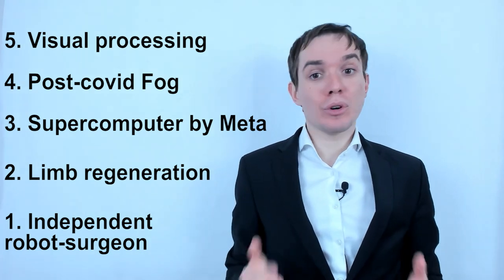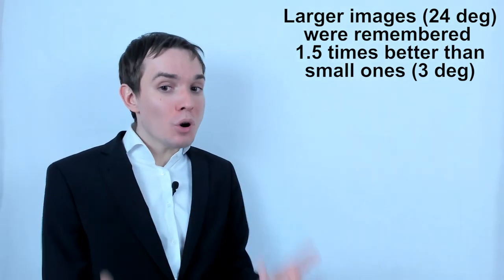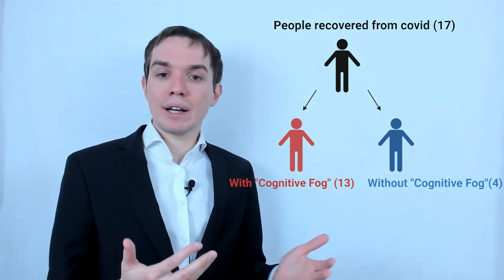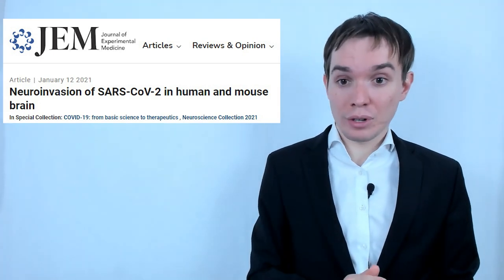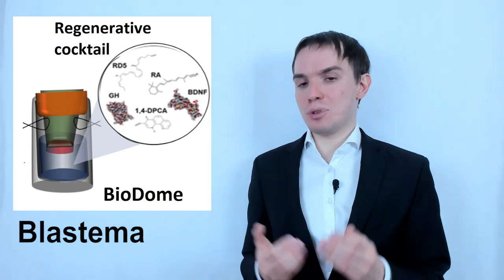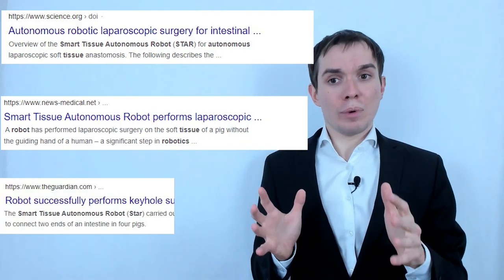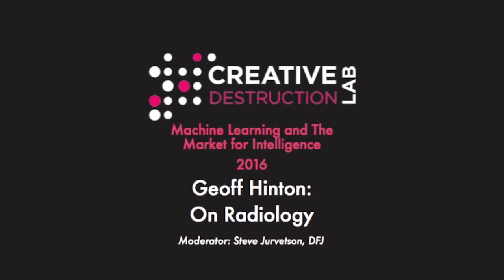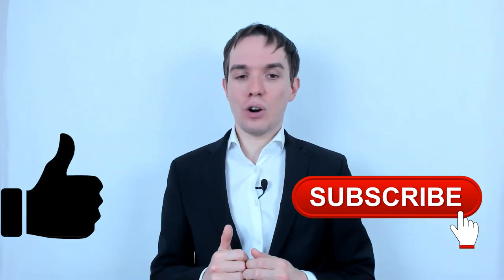Robot-surgeon, Limb regeneration, Post-Covid Fog | Top 5 Neuro News #1 (Eng subs)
Autonomous robot-surgeon (STAR), Limb-regeneration with bioreactor, AI by Meta, Reasons behind Post-Covid Fog, Visual encoding are top 5 neuro news of the week

TImecodes:
0:00-Introduction
0:16-Naturalistic visual encoding
2:15-Reasons behind post-covid Cognitive Fog
4:43-AI-driven supercomputer by Meta
6:28-Limb regeneration on frogs with BioDome
8:49-Demonstration of Smart Tissue Autonomous Robot (Star)

5th place: "Larger images are better remembered during naturalistic encoding",  scientific paper published in Proceedings of the National Academy of Sciences (PNAS) by the research group from University of Toronto.

Visual memory depends on image size. Neuroscientists conducted experiments simulating naturalistic visual behavior and found that larger images are better remembered during naturalistic encoding.

4th place: "Risk factors and abnormal cerebrospinal fluid associate with cognitive symptoms after mild COVID-19", scientific paper published in Annals of Clinical and Translational neurology by the scientific group from University of California, San Francisco (UCSF) and  Weill Cornell Medicine, New York.

Neuroscientists exposed the reasons behind Cognitive post-acute sequelae of SARS-CoV-2 (e.g. PASC) or simply speaking Cognitive Fog after covid-19. Researchers recruited 17 people who had covid in a mild form, but recoverred 10 moths before the experiment. Therefore, long-term covid-19 effects were studied. Neurobiologists and medical doctors analyzed cerebrospinal fluid (CSF) from the participants and revealed. Scientists found abnormal immune system activity — elevated levels of certain antibodies and proteins that indicate neuroinflammation. No similar signs were observed in the control group. Therefore, the long-term post-covid cognitive fog may be a result of an autoimmune response of an organism.

3rd place: Meta has introduced AI Research SuperCluster with computing power capable of quintillions of operations per second. AI-based solution computed on this supercomputer will be an important part of introduced earlier by Mark Zuckerberg metaverse. The potential usage of the data from facebook, instagram and whatsapp by Meta may bring learning of the deep neural networks used by Meta to the new level.

2nd place: "Acute multidrug delivery via a wearable bioreactor facilitates long-term limb regeneration and functional recovery in adult Xenopus laevis", paper from regenerative medicine area published in Science Advances by researchers from Tufts University and Harvard University

Neuroscientists used self-made wearable bioreactor (BioDome) filled with regenerative cocktail to demonstrate long-term regrowth of the limbs in Xenopus laevis (frogs). Neuroscientists showed the activation of Wnt/beta-catenin, TGF-beta, hedgehog, and Notch developmental patways signalling and sensorimotor complexity in the hindlimb of the treated animals. Neurophysiologists plan to adapt BioDome and used cocktail to the use on mammals to pave the way to a potential limb regeneration on humans.

1st place:"Autonomous robotic laparoscopic surgery for intestinal anastomosis" published in Science Robotics by research group from University of North Carolina Wilmington,Johns Hopkins University and Children’s National Hospital in Washington.

Neuroscientists and Engineers constructed Smart Tissue Autonomous Robot (Star)- a medical robot-surgeon that autonomously performed laparoscopic surgery for intestinal anastomosis in living pigs. Based on  anastomosis quality criteria—including needle placement corrections, suture spacing, suture bite size, completion time, lumen patency, and leak pressure-  Smart Tissue Autonomous Robot (Star) outperformed expert surgeons in terms of consistency and accuracy.